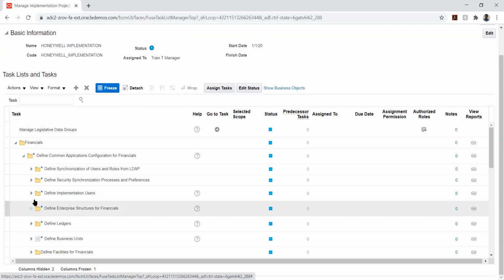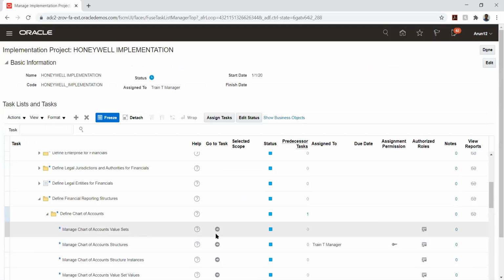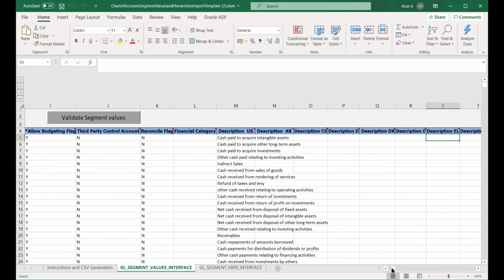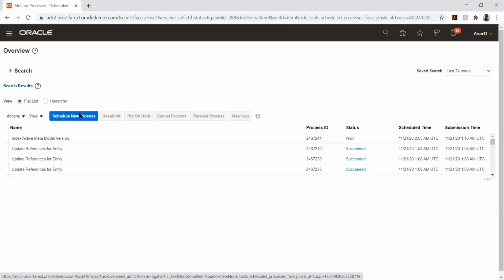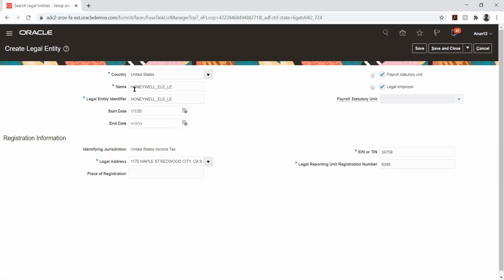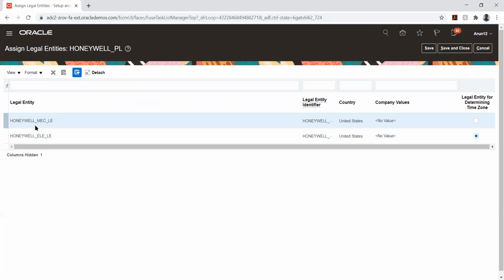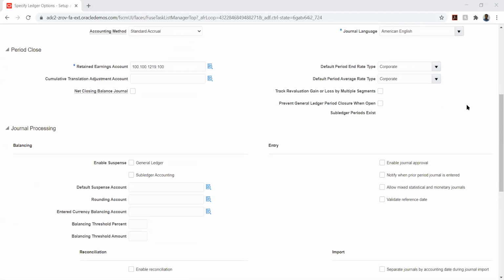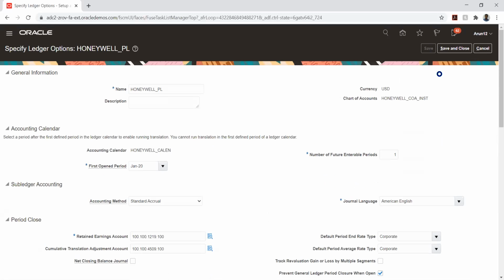Oracle Fusion Financials - General Ledger Configuration - Ledger creation